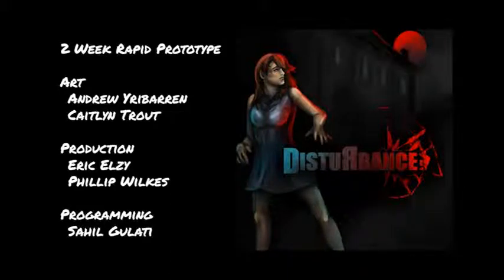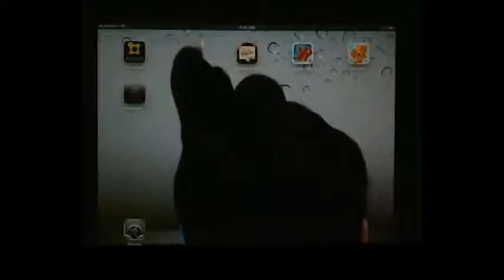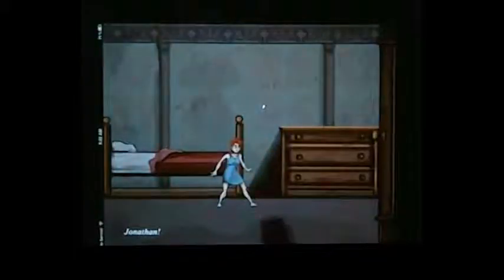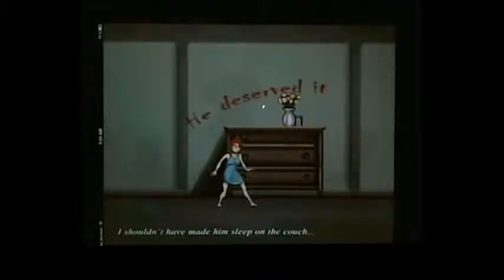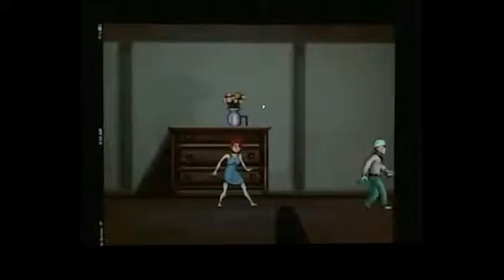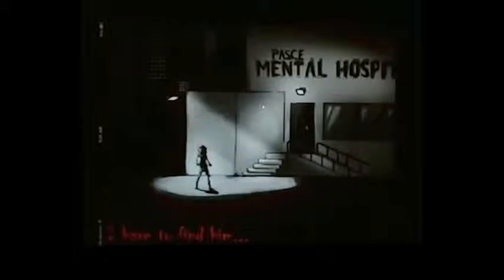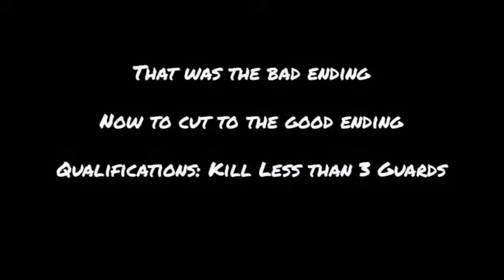Disturbance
This is the second FIEA capstone game that I produced in my Rapid Prototyping Class. The goal of the assignment was to tell a story with a game. We didn't want to do something simple like:

I'm hungry so I went to the store to buy food. I bought food, then went home and cooked dinner. I was filling, yum.

And a story like that does not necessarily make good gameplay so we wanted to play with the player's mind.